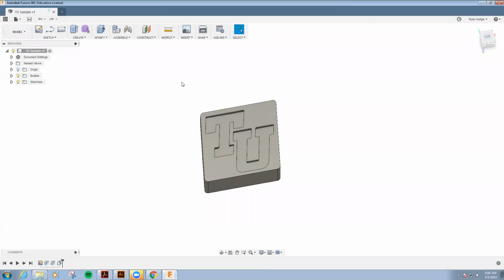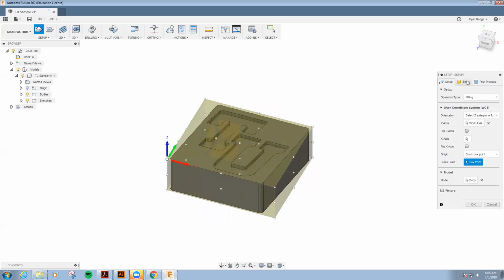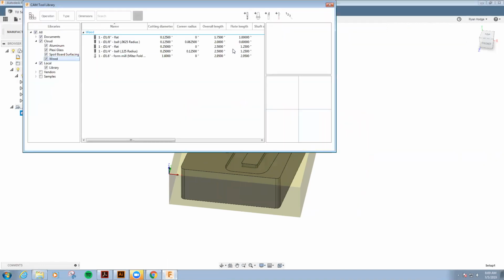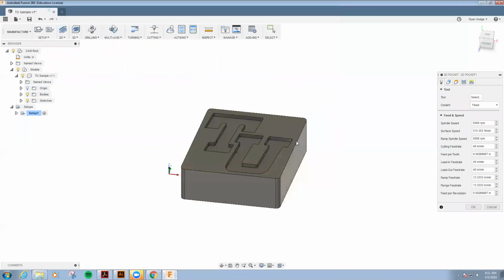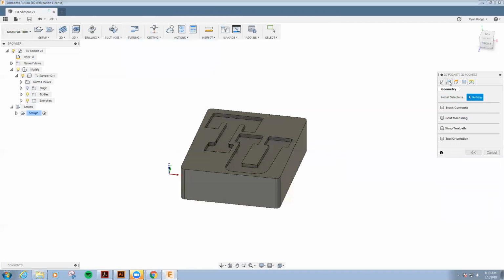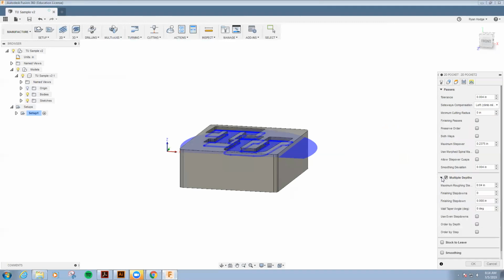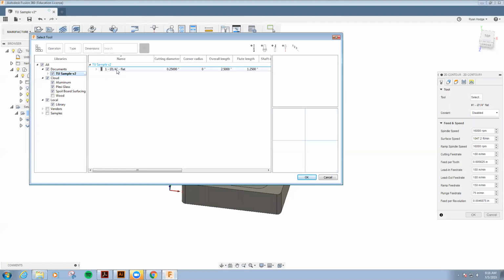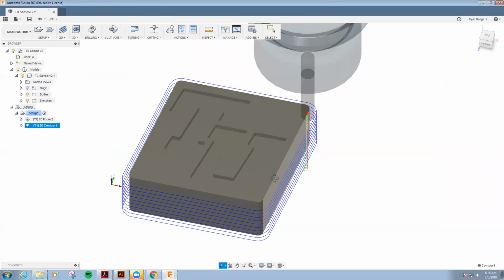2 CAM Setup, Import Tools, & Apply Tool Path